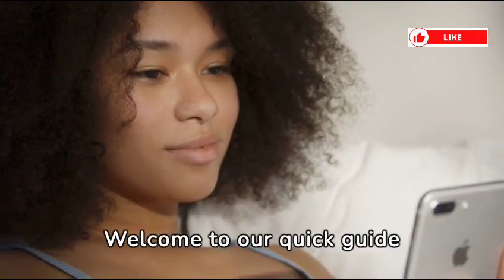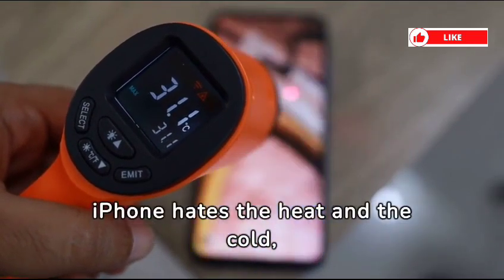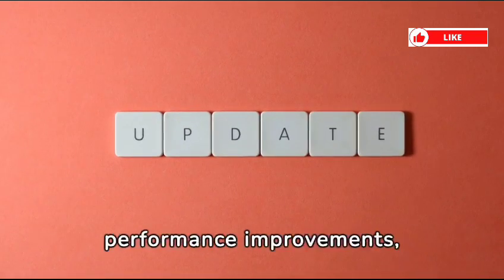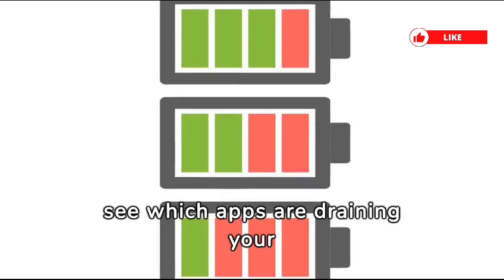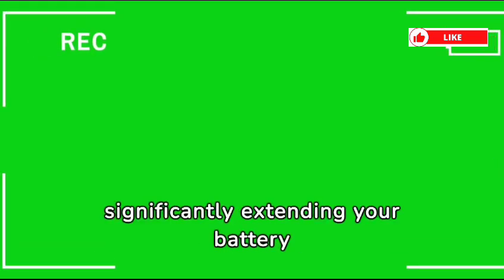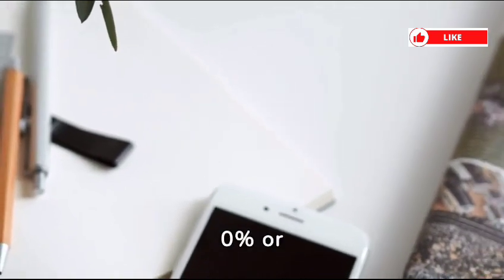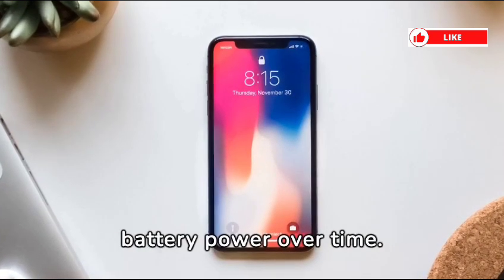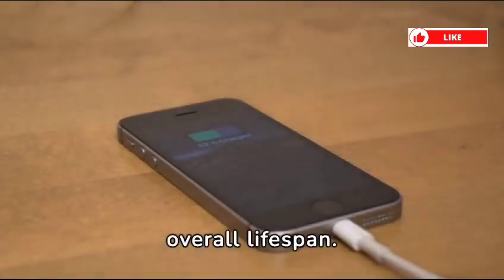Extend Your iPhone's Lifespan: 5 Tips to Maintain iPhone Battery Health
iPhone Battery Saving Tips | 5 Tips to Maintain iPhone Battery Health

In this video, we share 5 practical tips to help you maintain the battery health of your iPhone. Preserving your iPhone's battery life is crucial for optimal performance and longevity. Learn how to implement these simple yet effective strategies to extend the lifespan of your iPhone battery and keep it running smoothly. Don't let your battery drain your day—watch now and start optimizing your iPhone's battery health today!

Hope you enjoyed my video 5 Tips To Maintain iPhone Battery Health!

iPhone battery health
iPhone battery tips
Battery life optimization
iPhone battery maintenance
Battery health tips
iPhone longevity tips
Smartphone battery care
iPhone battery saving
iPhone power management
iPhone battery lifespan